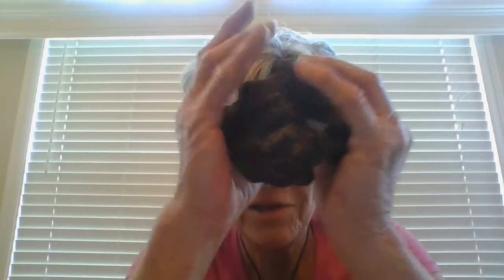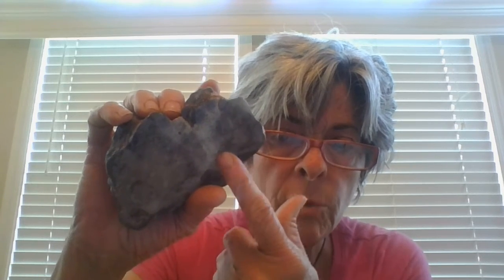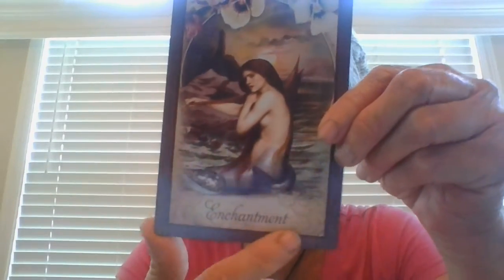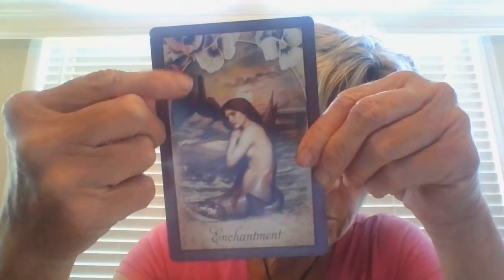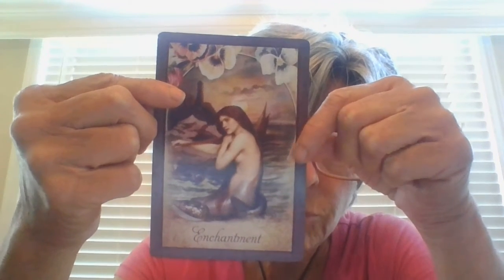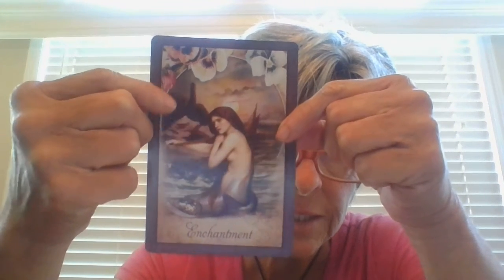North Node Taurus Energy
It's time for the North Node!!  Today's message is a story of steering clear of danger, taking better care of one another, being a beautiful light of love, that our world and all its inhabitants are precious and have equal value, learn to just like one another and try to love on another.

Here's a takeaway from one of my favorites:  " Humanity, take a good look at yourself. inside you've got heaven and earth, and all of creation. You're a world---everything is hidden in you."   St Hildegard of Bingen 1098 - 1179 Mystic, Visionary, Herbalist, Crystal Healer, writer, poet, musician, and may more such achievements that a woman of her time should have, google search the music she wrote. To me, it sounds like Angels.